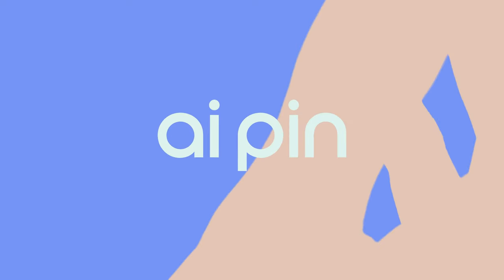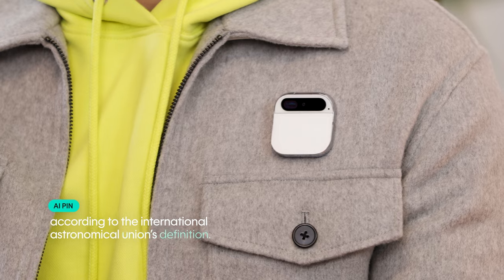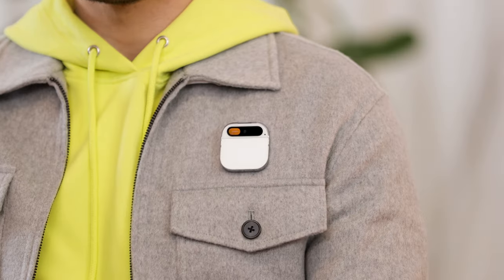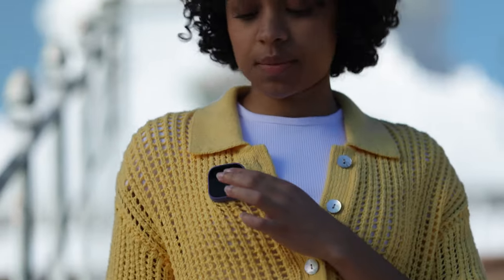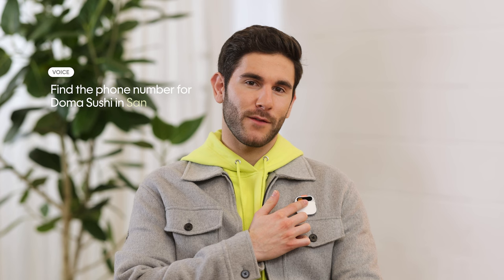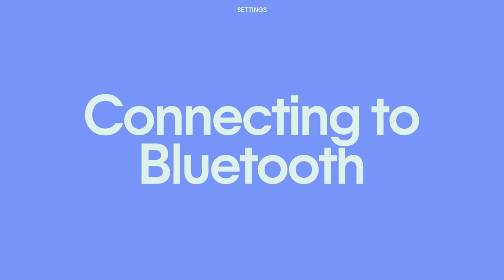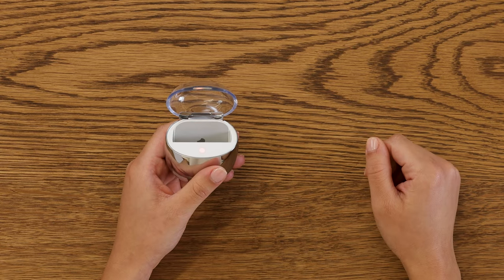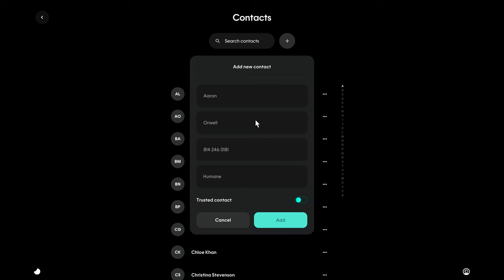Ai Pin Video Handbook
Everything you need to know about Ai Pin: how it works, what it can do, what you can do with it, Laser Ink, how to charge, accessories, Humane.Center, and more.

00:00 Intro
00:40 Ai Pin hardware overview
02:22 Wearing Ai Pin
03:31 Ai Mic
06:38 Laser Ink
10:04 Music
12:00 Photos
12:43 Videos
13:47 Notes
14:38 Phone
16:18 Messages
19:10 Interpreter
20:34 Settings
23:38 Accessories
25:38 Humane .Center
28:08 Outro

Made by the Humane team; for our customers, with love.